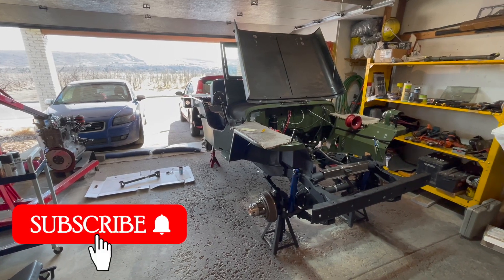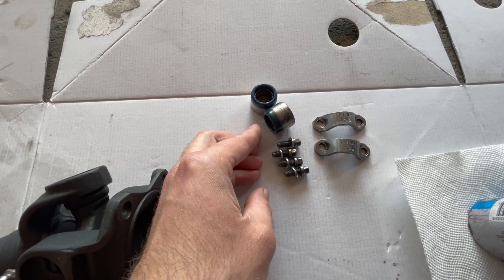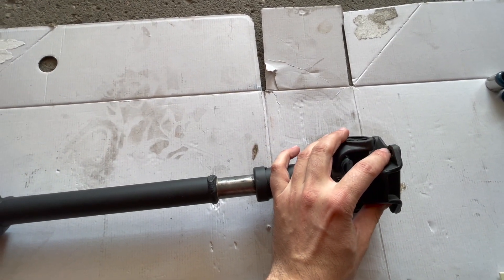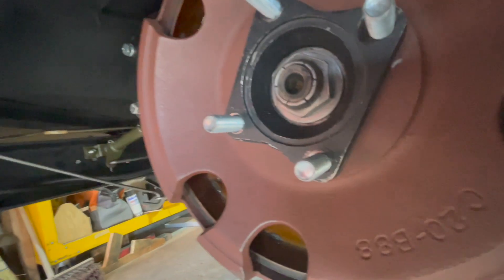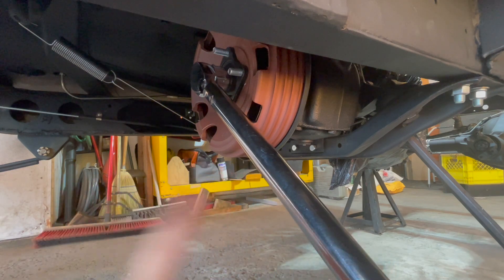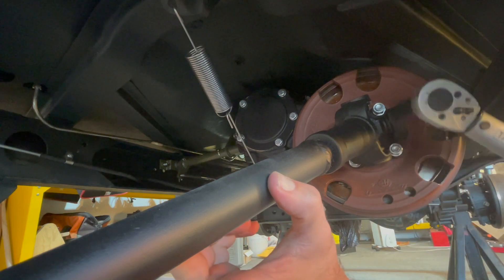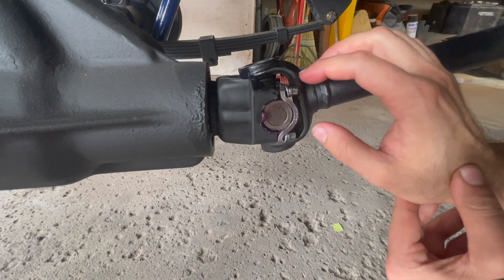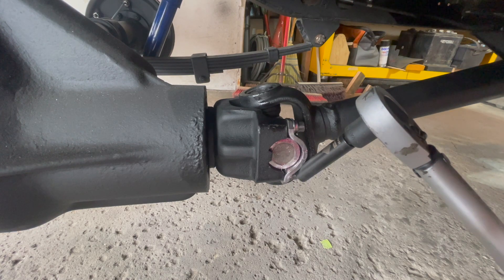Willys Jeep REAR Driveshaft (Propshaft) INSTALL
Instructional guide how to install a fully rebuilt rear driveshaft (propshaft) onto a Willys Jeep. The installation process involves bolting one side to the emergency brake studs (transfer case) and then the other side to the rear pinion shaft yoke.

TORQUE SPECS:
- transfer case output yoke nut
65 ft/lbs

- emergency brake drum to flange bolts
20 - 30 ft/lbs

- spicer style driveshaft universal joint (U-bolt)
15 - 18 ft/lbs

2022 KAISER WILLYS CALENDAR WINNERS (MARCH)